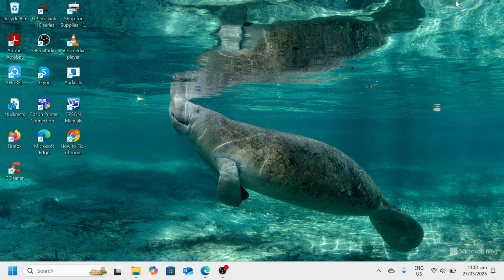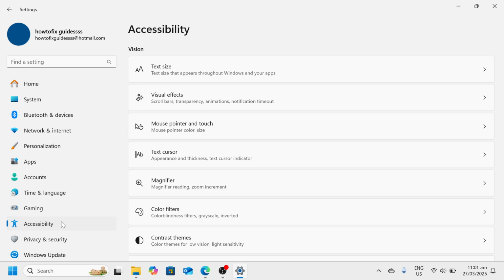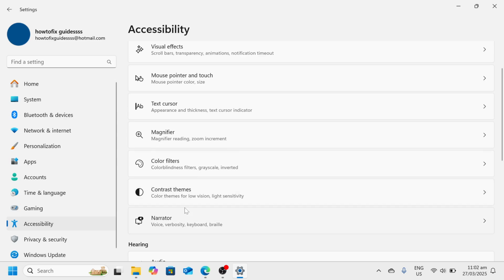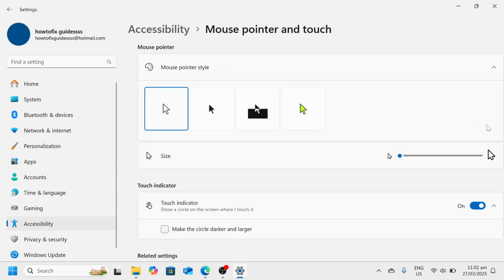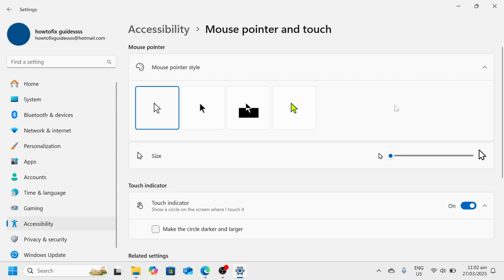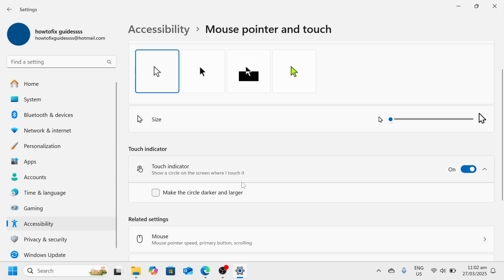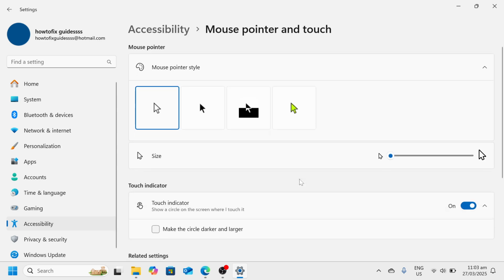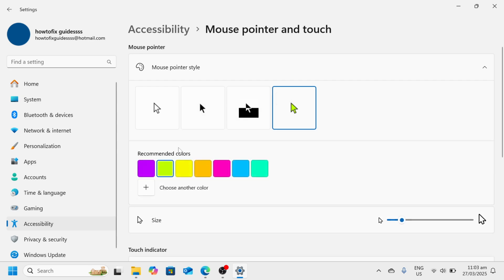(QUICK TUTORIAL) How to Change Your Mouse Cursor COLOR and SIZE in Windows 11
Want to customize your mouse cursor? Windows 11 lets you change the color and size of your pointer to match your style and improve visibility. In this video, we’ll show you a quick and easy way to personalize your cursor settings. Watch now and make your mouse cursor stand out!